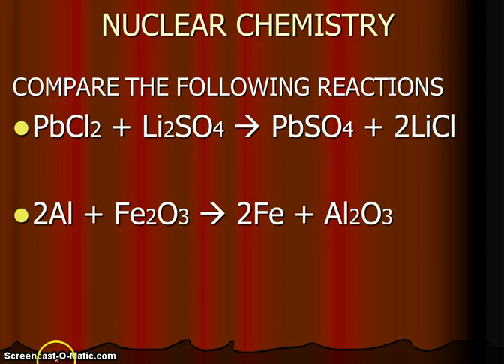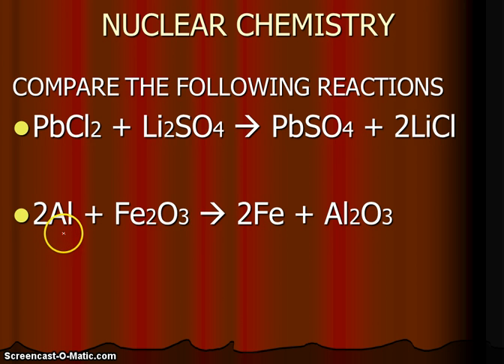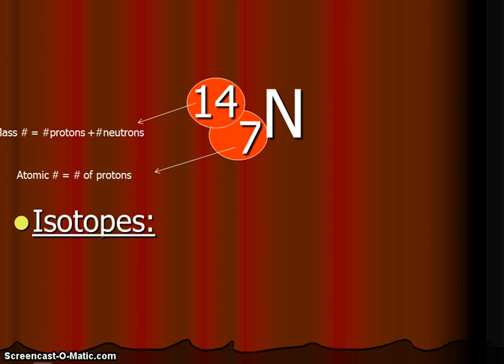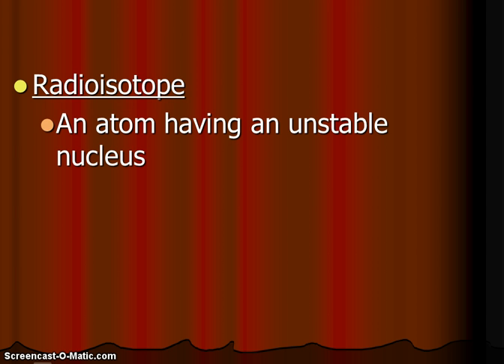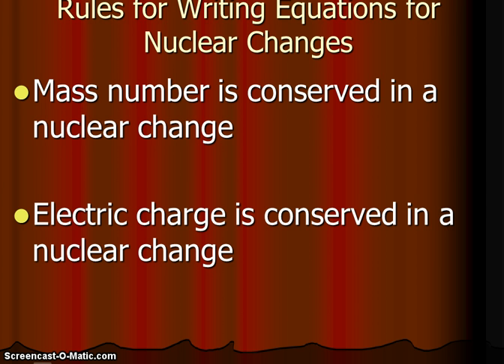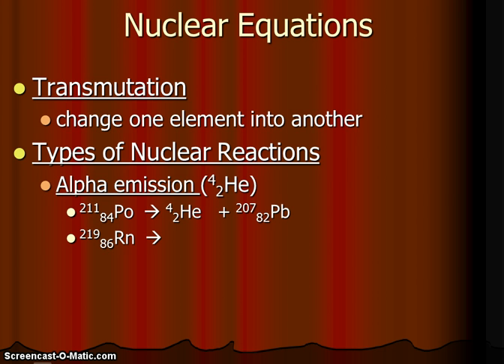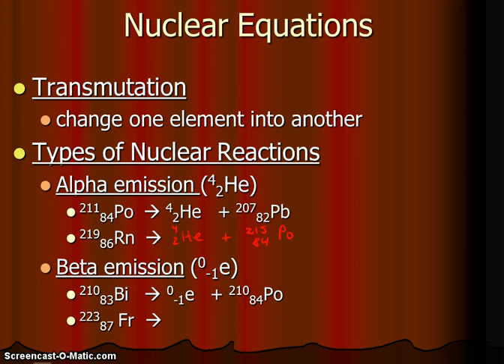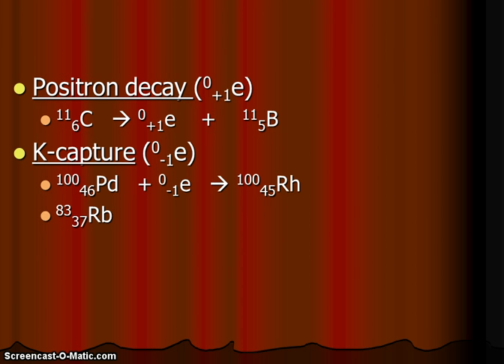nuclear chemistry reactions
Nuclear Chemistry-writing reactions